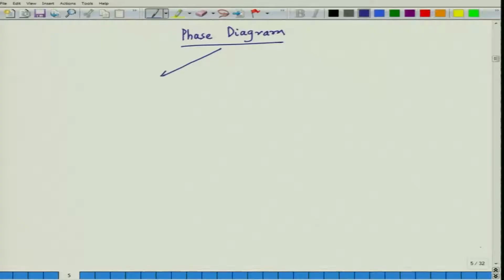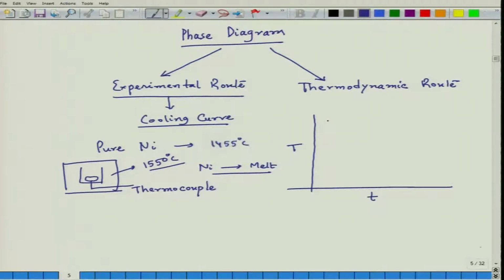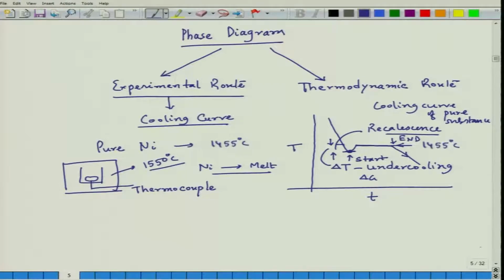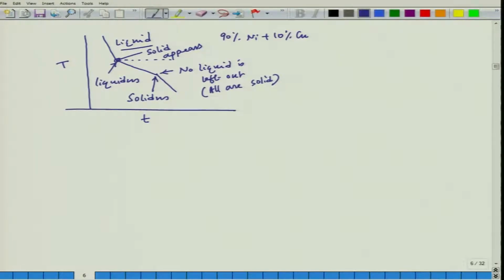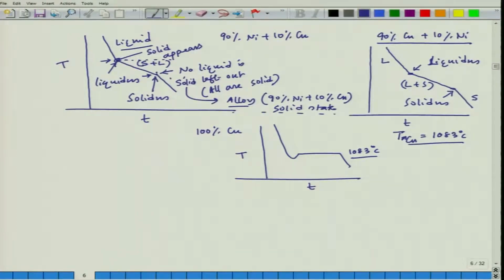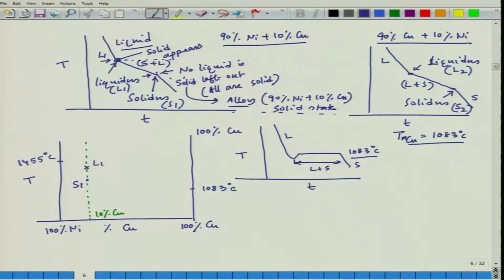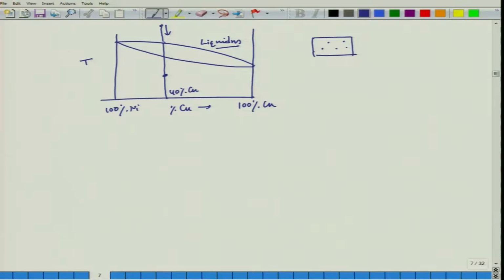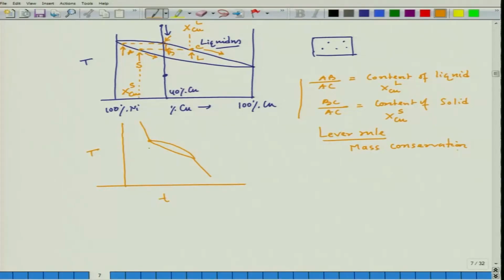Determination of Phase Diagram (Experimentally) – I